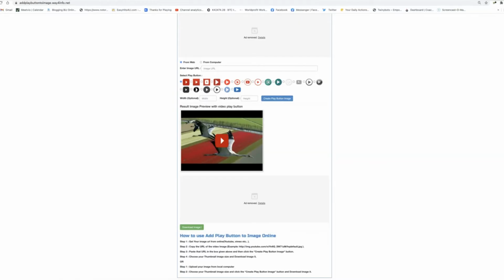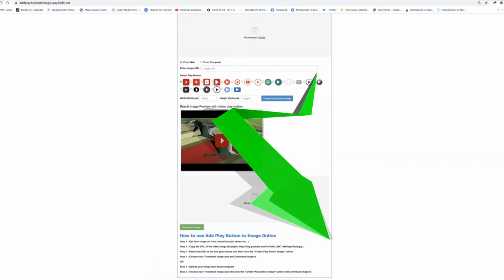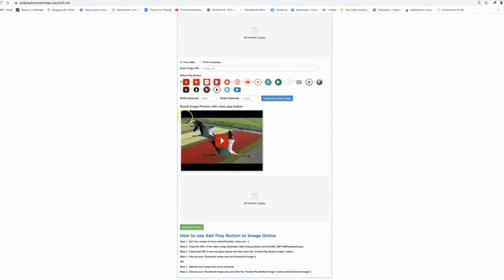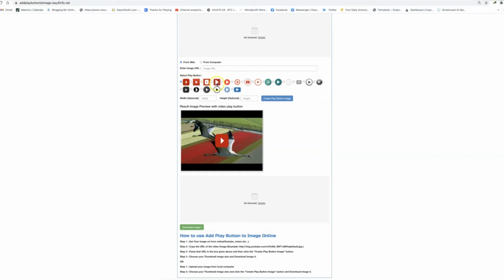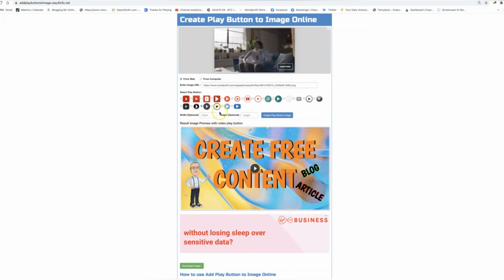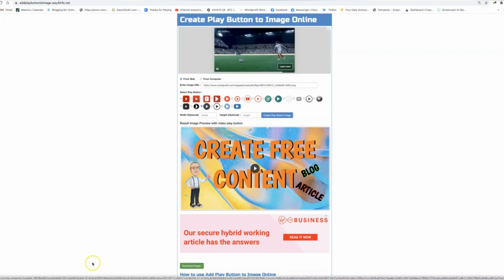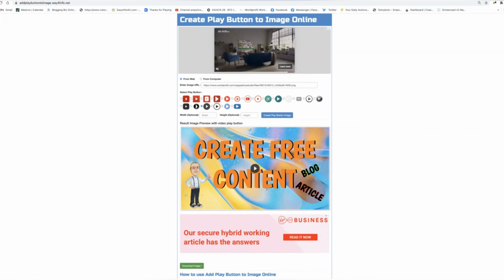▶️ How To Add Play Button Font On Your Image video preview button Add A Play Symbol To An Image ▶️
I teach you how to use a free tool to add a video "play button" to an image that you can use in a newsletter or on your website so that people realise it's a video and are more likely to click it in this video.
Learn how to add a play symbol to an image fast and effectively, which you can then link to your videos and photo slideshows. When employed in your email marketing and web page designs, a play icon preview image will increase engagement.

Your Journey to Financial Independence Starts Here!

- Dave Johnson